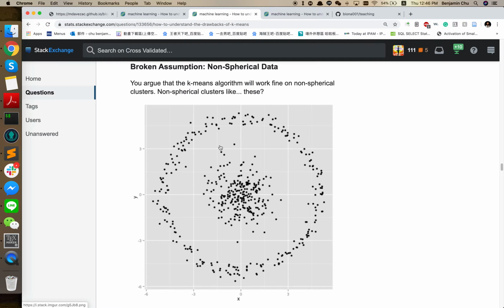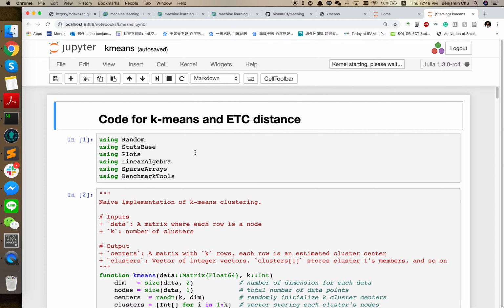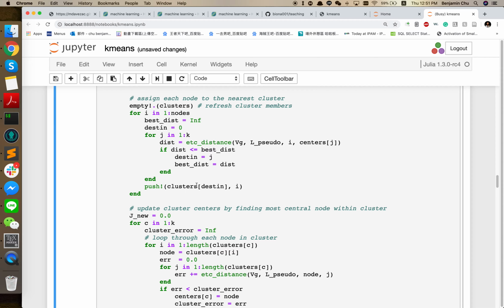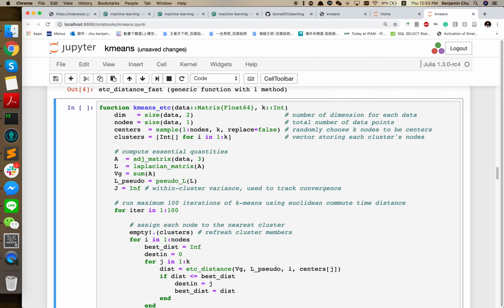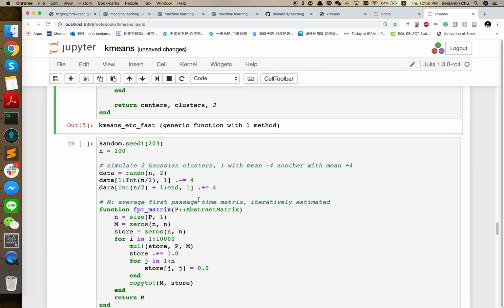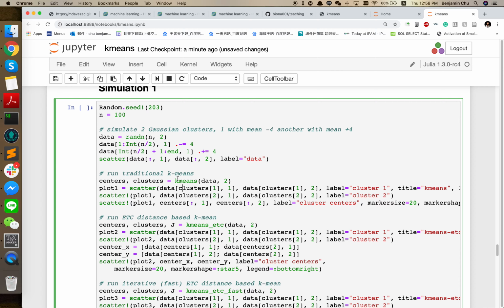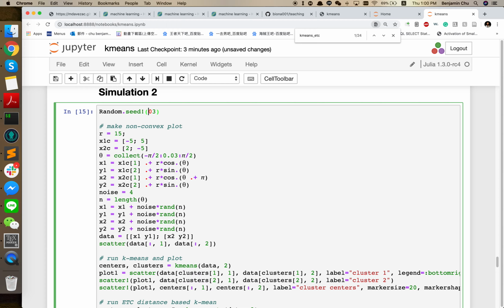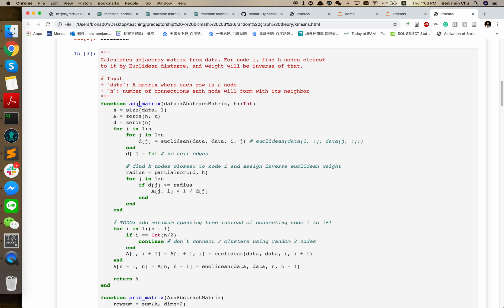Euclidean Commute Time Distance for k-means clustering (part 5)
This is lecture 2 of my preceptorship teaching for Biomath 203 at UCLA. You can find lecture 1 material and a copy of my notes/code under preceptorship folder of